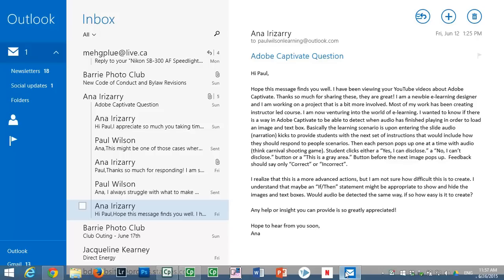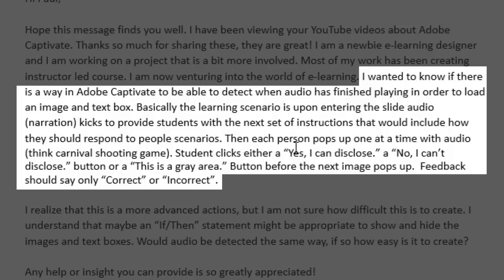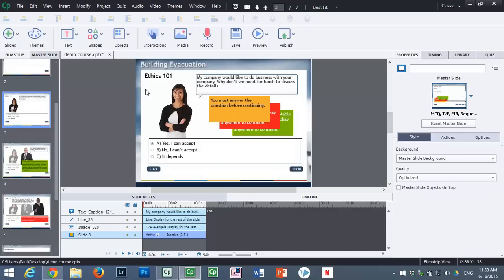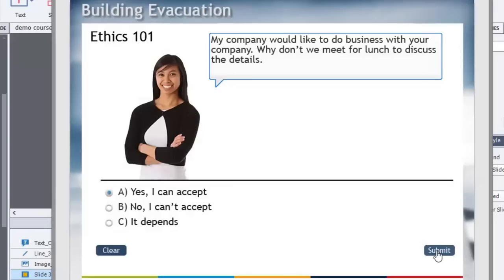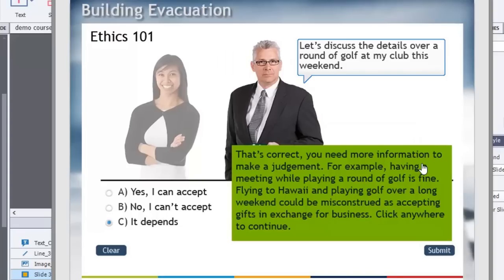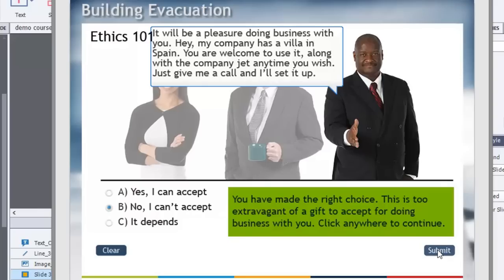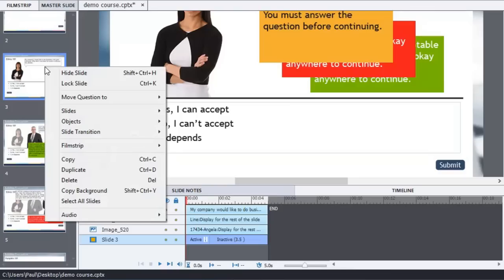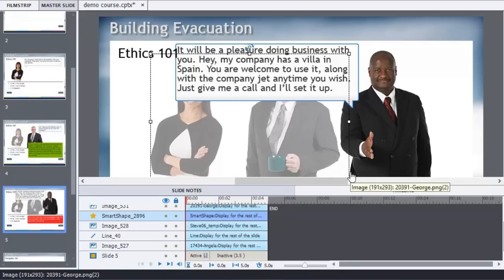Adobe Captivate - Multiple Interactions in One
In this video,I show you how you can create multiple interactions into one in your Adobe Captivate eLearning project (or make it look like it)